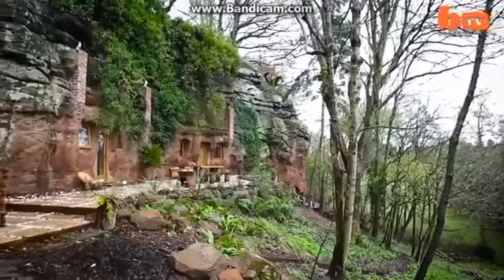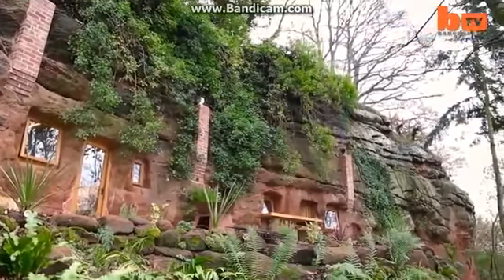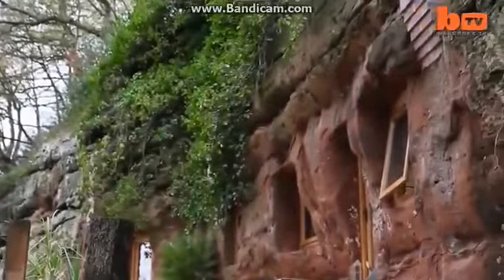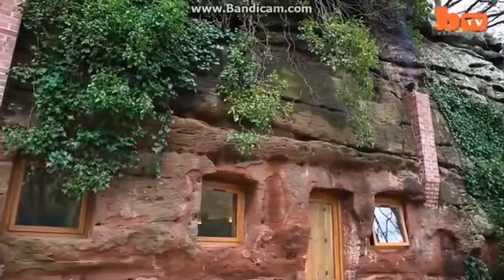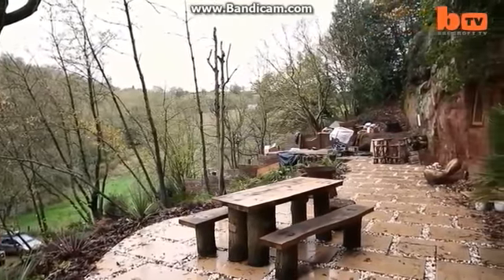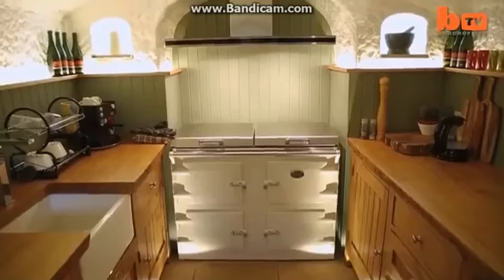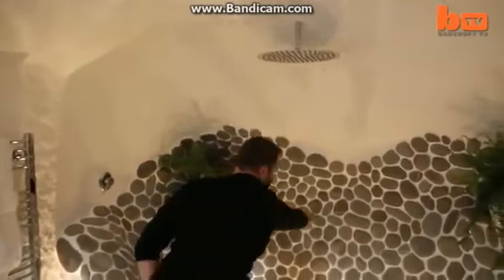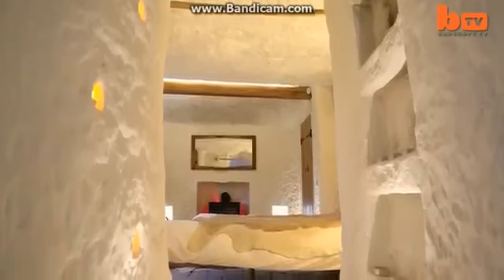Modern day Caveman Esau white people cave dwellers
Jer 49:16
Thy terribleness hath deceived thee, and the pride of thine heart, O thou that dwellest in the clefts of the rock, that holdest the height of the hill: though thou shouldest make thy nest as high as the eagle, I will bring thee down from thence, saith the LORD.